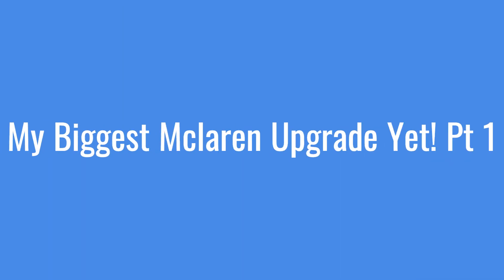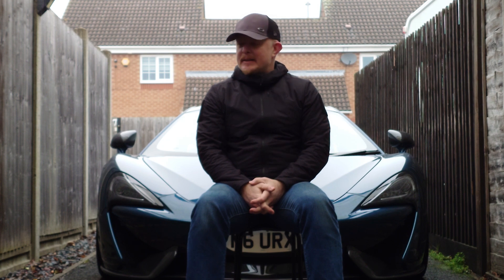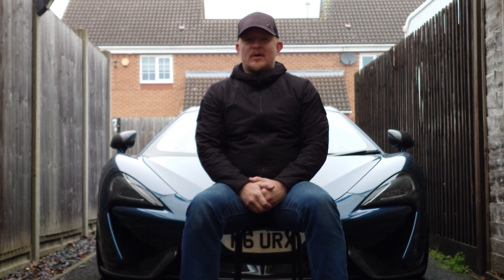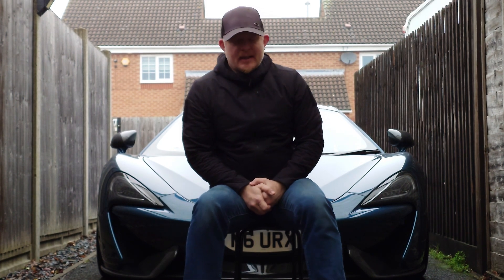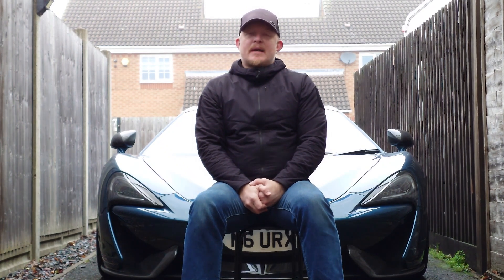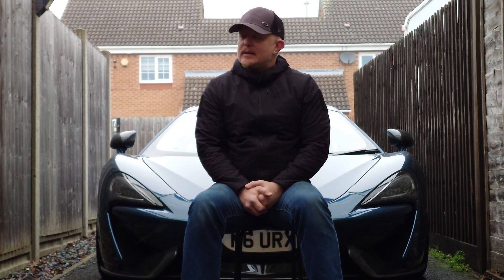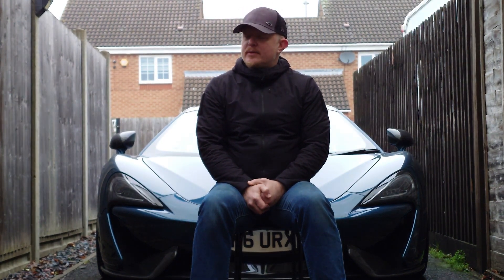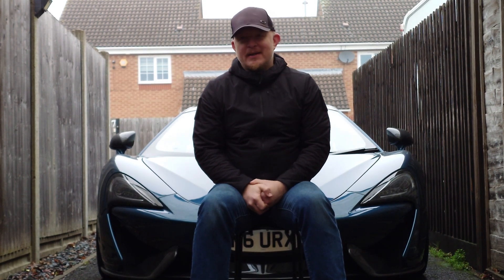Biggest Mclaren Upgrade Yet! Pt 1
The first part in a 3 part comprehensive insight into upgrading and rebuilding your Mclaren engine with enhanced performance in mind.